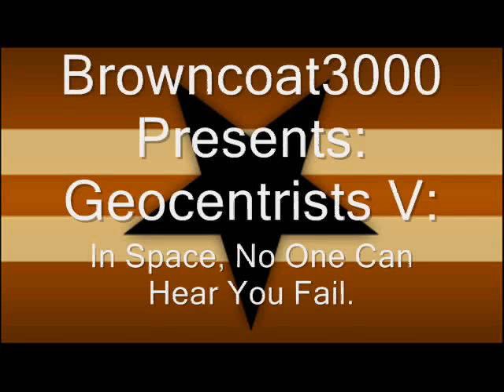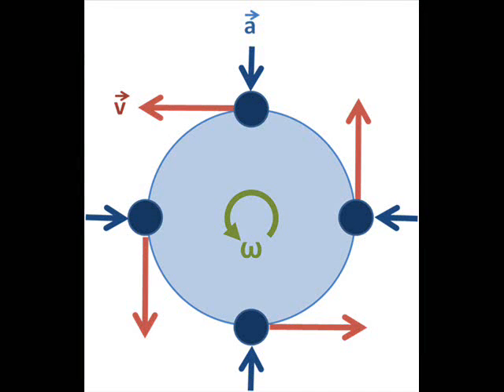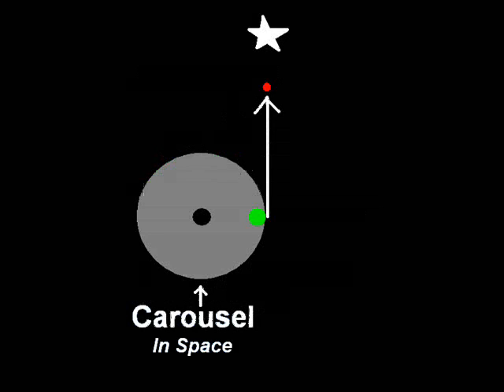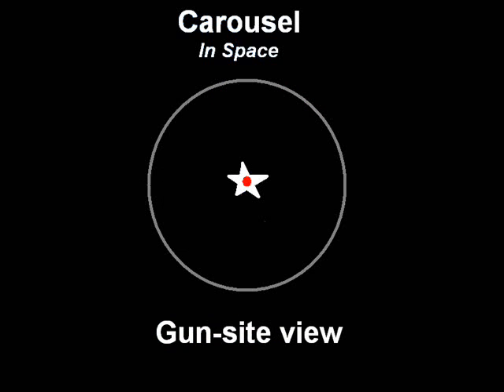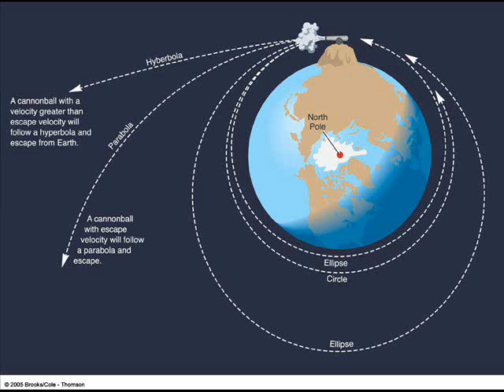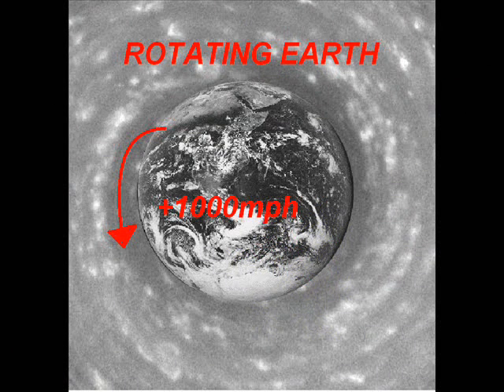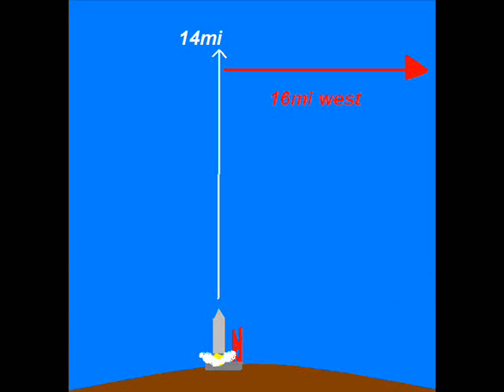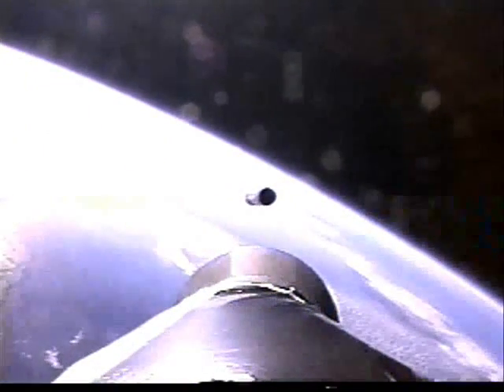Geocentrisim V: In Space No one can hear you FAIL!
Once again, the Geostationary/Geocentrists fail to understand the most basic physics. They once again try to selectively apply relativity to bolster their sad claim that the Bible is correct. Again, their model contradicts itself and ignores the conservation of energy and momentum.

This time I pwn their equivolent-frame argument by showing that basic rocket-science proves it wrong. If what they say is true, the moon should be traveling at nearly the speed of light by now.

This is part 5 of the series, check my channel for the previous 4 videos.